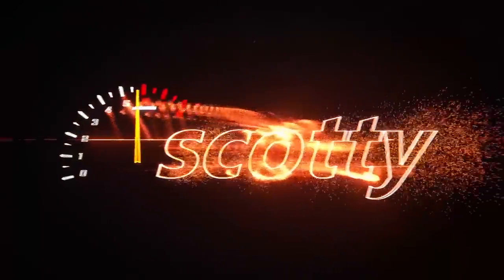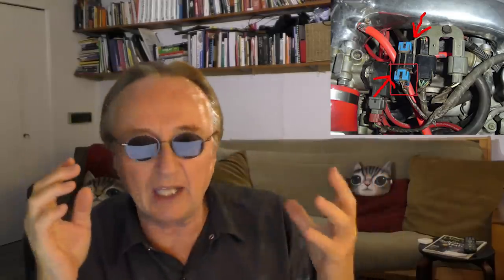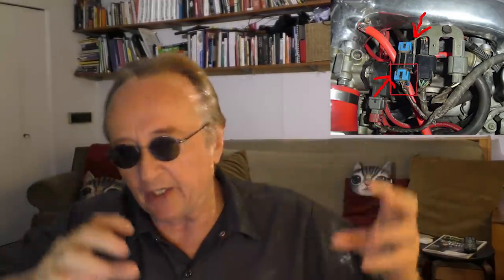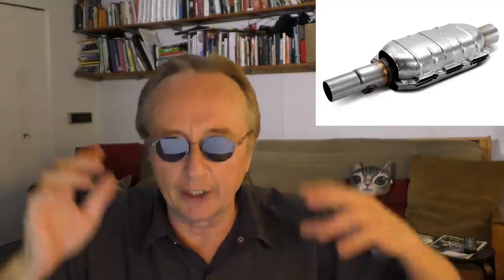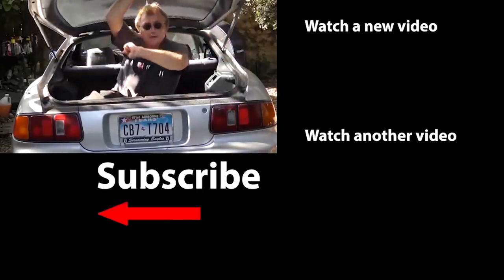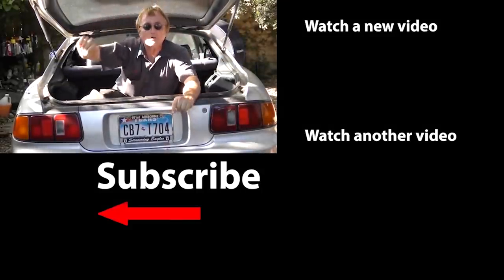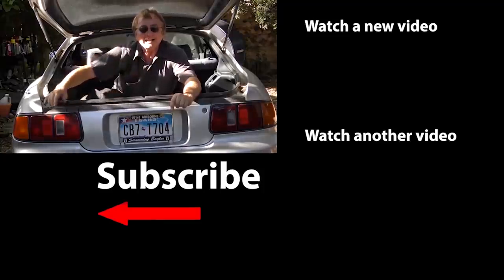Here’s How Stupid People Jump Start a Car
Here’s How Stupid People Jump Start a Car, DIY life hack and car repair with Scotty Kilmer. How to jump start a car that has a dead battery. Car destroyed jump starting fail. How to use jump starter on your car. The best jump starter to buy. The worst jump starters for your car. Jump starter review. Jump starters explained. Car advice. DIY car repair with Scotty Kilmer, an auto mechanic for the last 52 years.

⬇️Scotty’s Top DIY Tools:
1. Bluetooth Scan Tool
2. Mid-Grade Scan Tool
3. My Fancy (Originally $5,000) Professional Scan Tool
4. Cheap Scan Tool
5. Basic Mechanic Tool Set
6. Professional Socket Set
7. Ratcheting Wrench Set
8. No Charging Required Car Jump Starter
9. Battery Pack Car Jump Starter

⬇️ Things used in this video:
1. Common Sense
2. 4k Camera
3. Camera Microphone
4. Camera Tripod
5. My computer for editing / uploading

►Here's our weekly video schedule:
Tuesday: Auto repair video
Wednesday: Viewers car mod show off
Thursday: Viewer Car Question Video AND Live Car Q&A
Friday: Auto repair video
Saturday: Second Live Car Q&A
Sunday: Viewers car show off